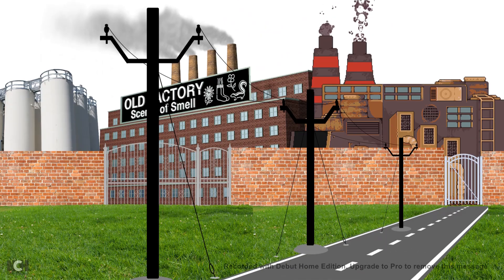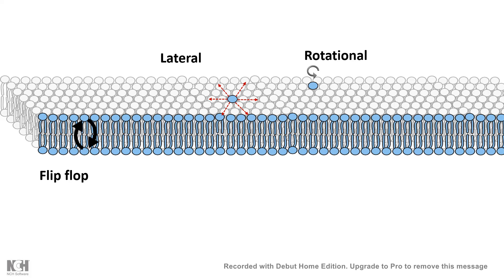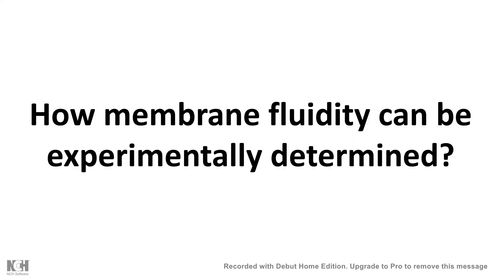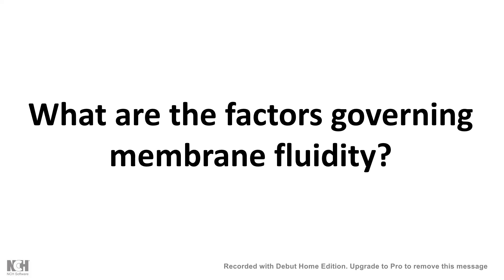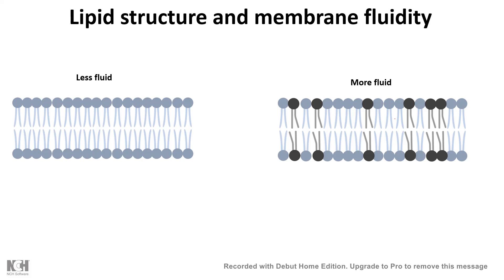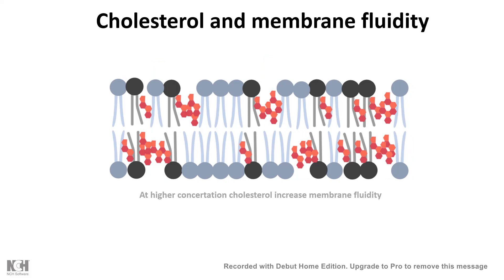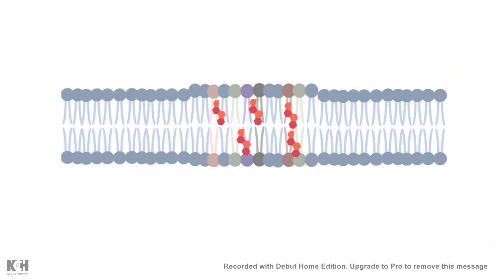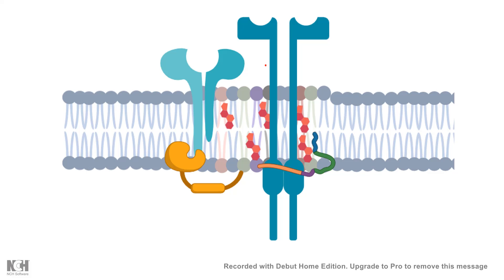Membrane fluidity | What is cell membrane fluidity? |Mechanisms controlling membrane fluidity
This video describes the fluid properties of the membrane and the factors affecting membrane fluidity.
What are 2 mechanisms for controlling membrane fluidity?
How does membrane fluidity work?
How does cholesterol maintain fluidity of the membrane?
What strategies lead to increased membrane fluidity?